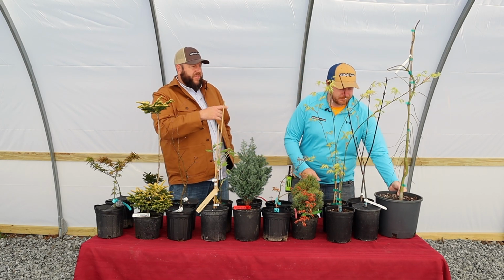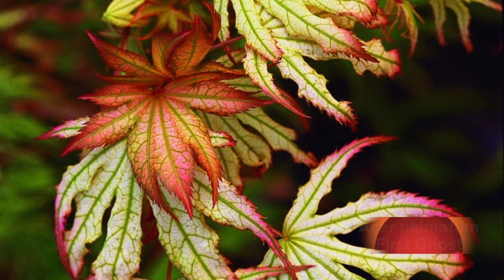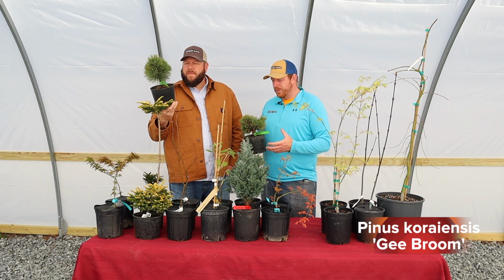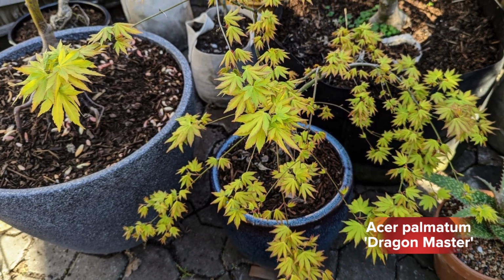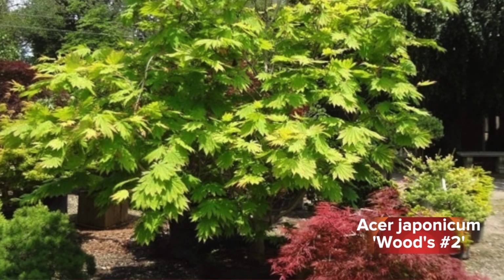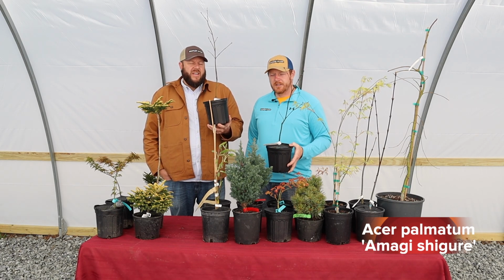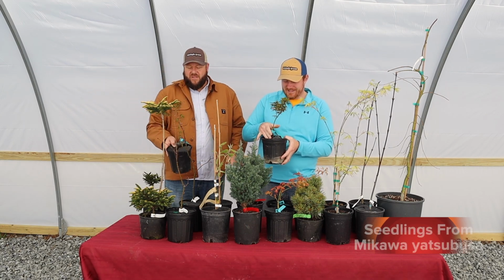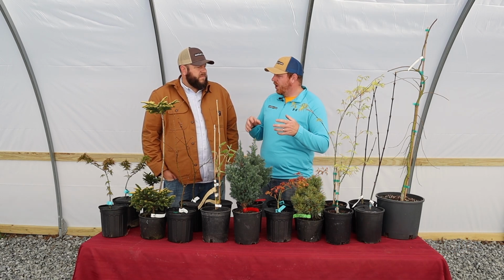Tuesday's Spring Equinox 10@10 | Check Out Our Exciting New Listing Of Japanese Maples & Conifers